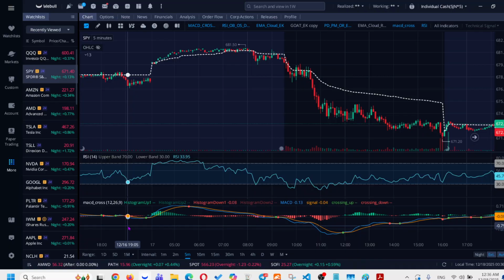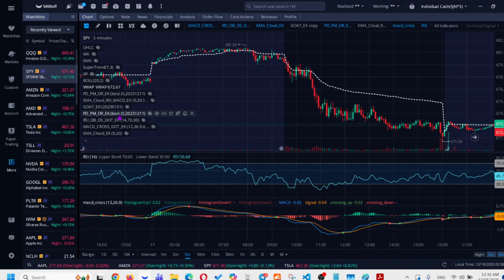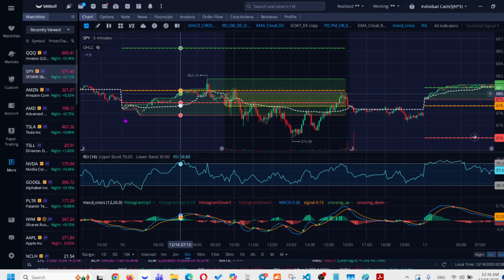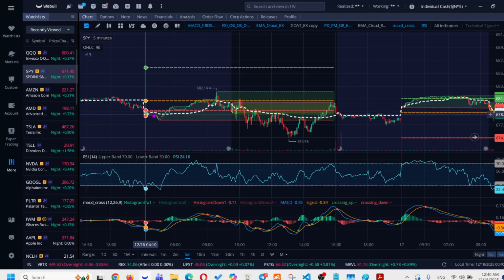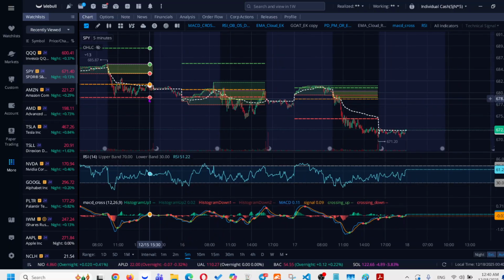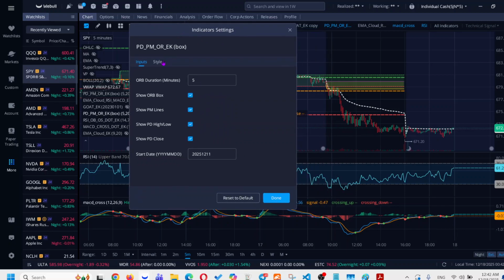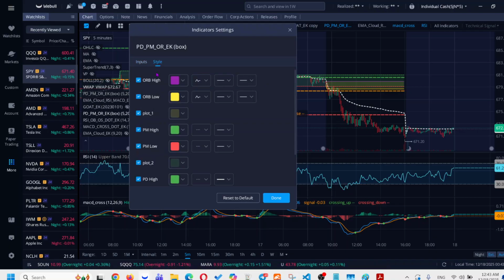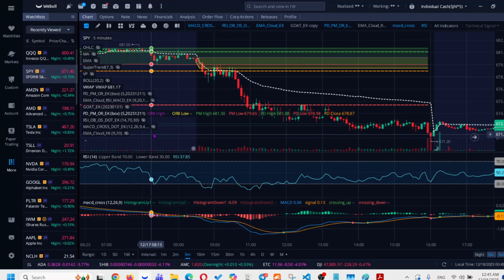Webull Custom Indicators Script | Previous Day, Pre-Market, Opening Range High and Low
In this video, I demonstrated "PD-PM_OR" Webull Custom indicator.
This indicator automatically draws Previous Day, Pre-Market, Opening Range Highs and Lows for each trading day. The opening Range (OR) can be 5min or 15min or 30min (Indicator setting allows for selection of other time frames and change of line color and style, as needed)

PD High and/or PM High and/ or OR High: When price breaks above these lines or breaks above and retests these lines – with volume and other confluences – it indicates a Bullish Trend (Uptrend).

PD Low and/or PM Low and/or OR Low: When price breaks below these lines or breaks below and retests these lines – with volume and other confluences – it indicates a Bearish Trend (Uptrend).

Strategy: Look for long trades when price is above PD or PM or OR highs and short trades when price is below PD or PM or OR highs.

Topics covered in this video:
    What is a Webull custom script?
    How Webull custom indicators work
    Using custom indicators on Webull charts
    Webull technical analysis tips

The link to purchase indicators are given below (The indicators with *** and ** have a number of indicators into one gives the "best bang for your buck") :

**F. PRE-MARKET, OPENING RANGE AND PREVIOUS DAY INDICATOR ( PD_PM_OR_EK)

Other related indicators are:
*** THE ULTIMATE WEBULL CUSTOM INDICATORS SUITE (Includes all the indicators listed below)

**I. EMA, RSI OVERBOUGHT OR OVERSOLD AND MACD_CROSS INDICATOR ( EMA_RSI_MACD_EK)